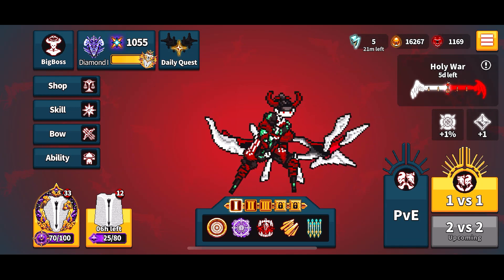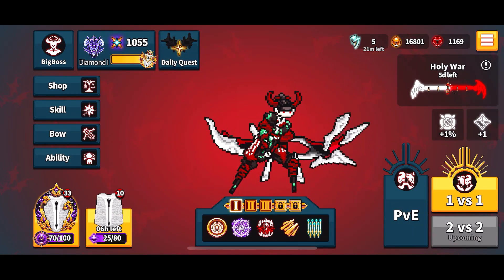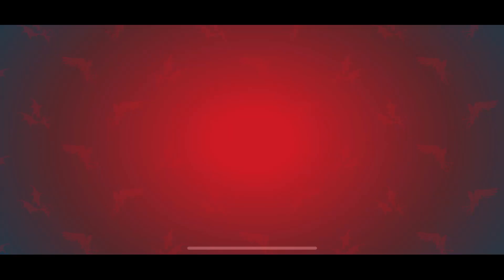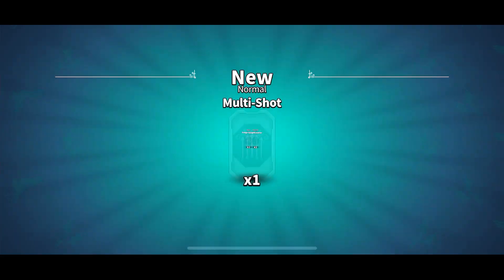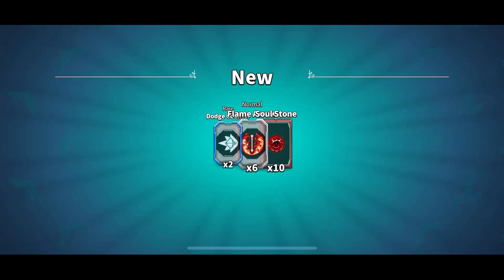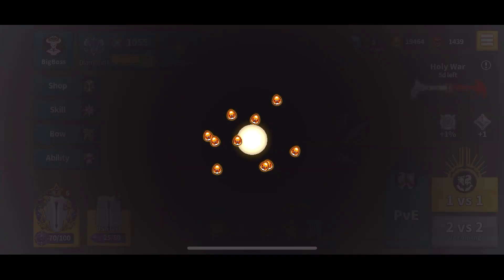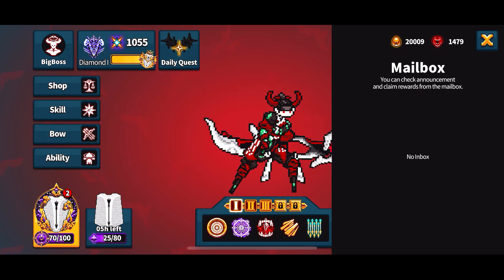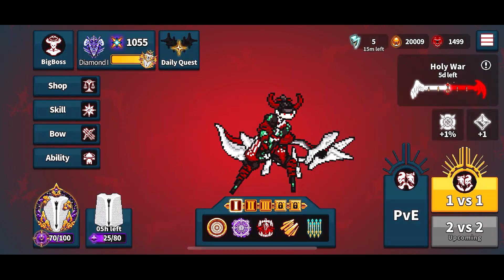LET US HUNT ARCHER OF GOD | BB Sync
I Am Solo Player. Try my best to provide my viewers the best gameplay in the country and world wide .